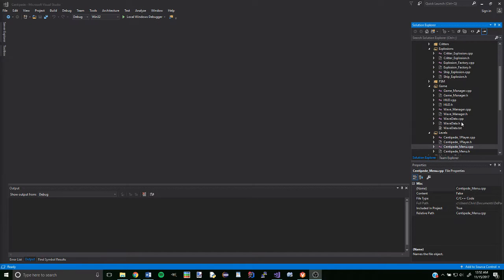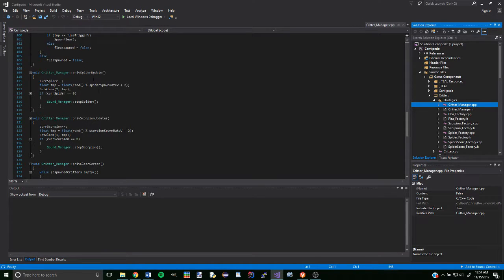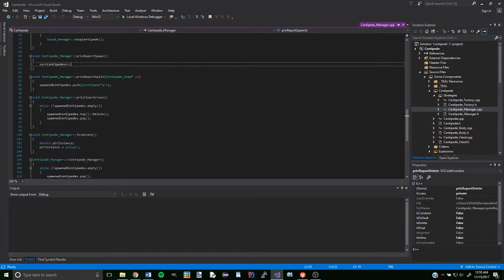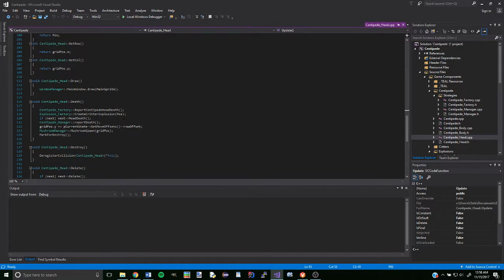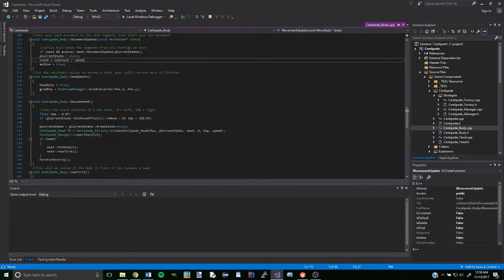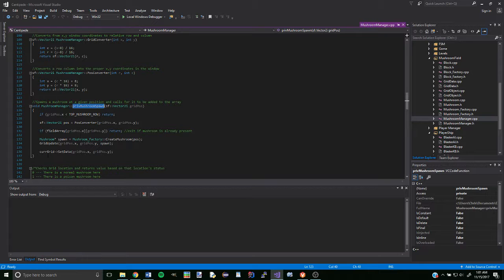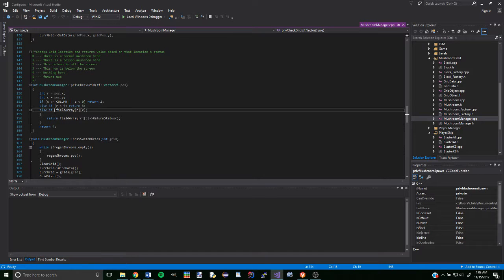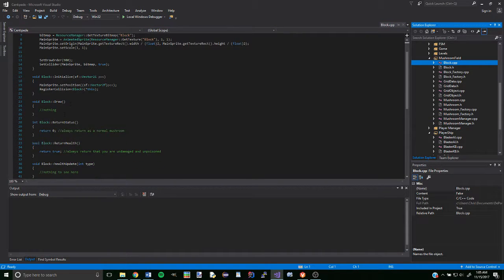Video 2 of 4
Description of:
Managers
Centipede body and head -- movement
Mushroom-field -- mushrooms